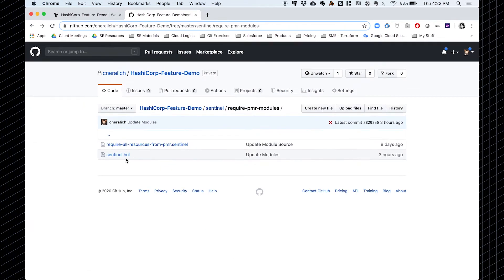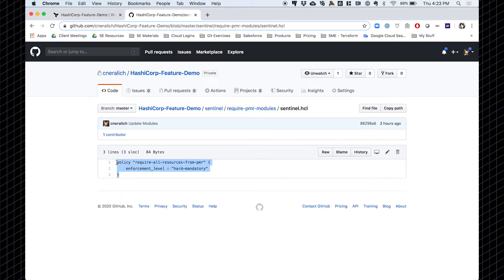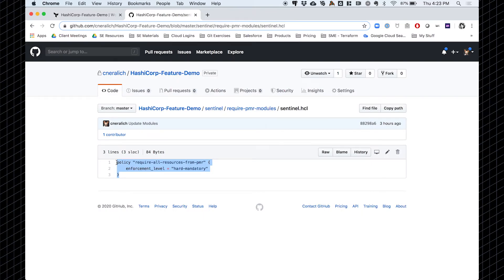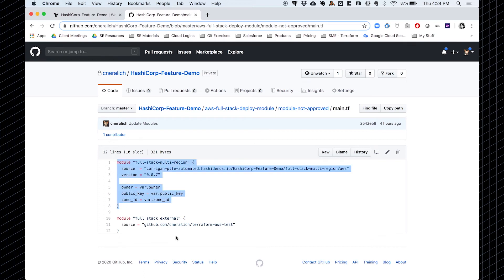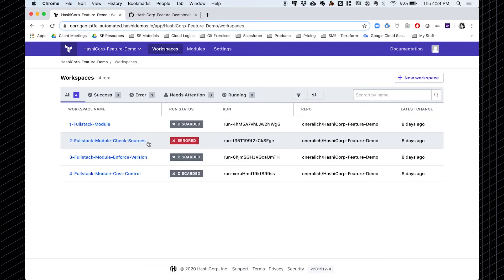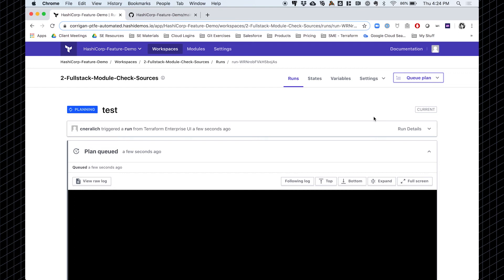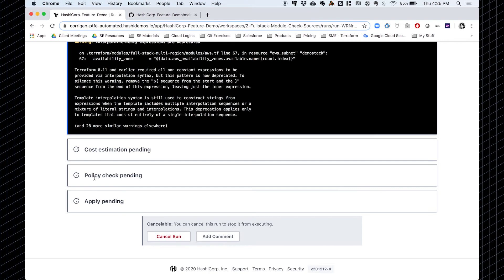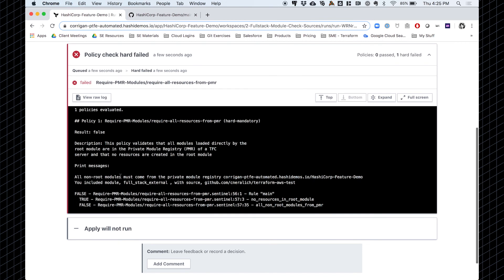Cloud Compliance & Management with Terraform - Creating Simple Sentinel Policies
Watch this demo to learn how to create simple Sentinel policies for Terraform Enterprise. -